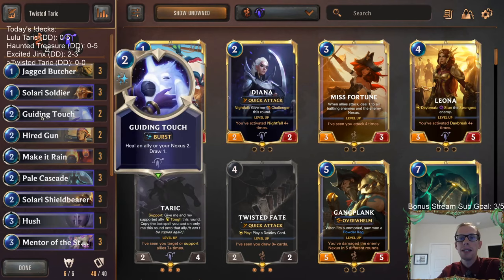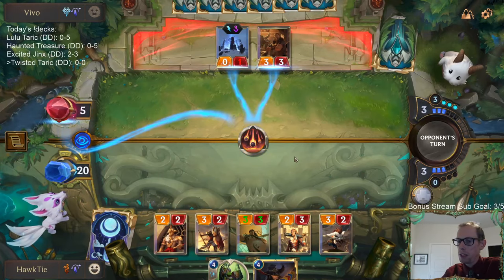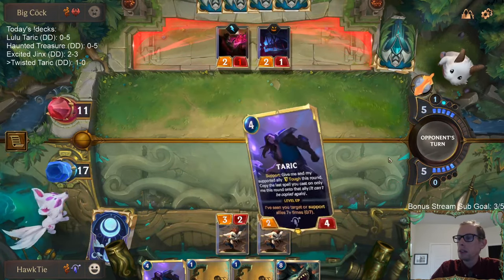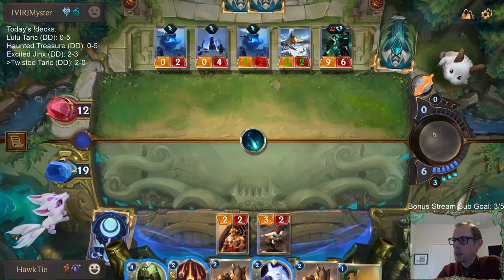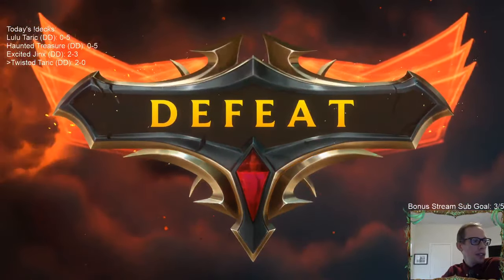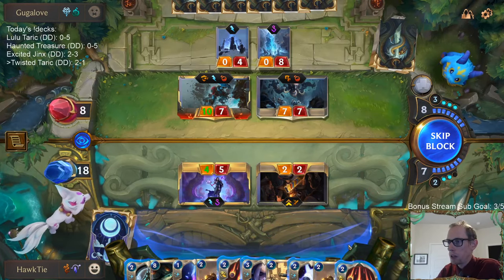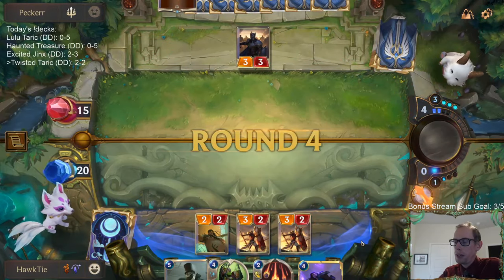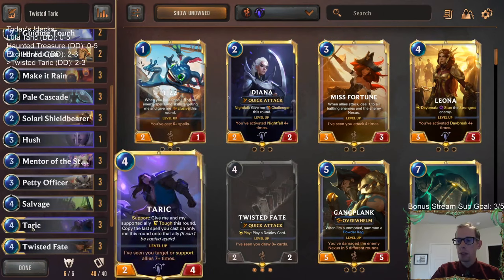Twisted Taric: Mountain Jack, the Winner l Legends of Runeterra LoR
Legends of Runeterra Ranked deck: Twisted Taric
Code:
CEBQKAQGBANB2LJ2AUBQSHBDFE5FQAIDAYDAEAIDBEZQEAQGAUOACAIDBFKQ
Champions: Taric, Twisted Fate
Regions: Bilgewater, Targon